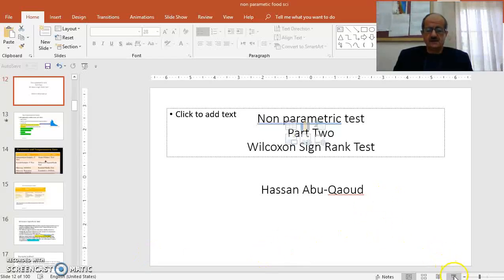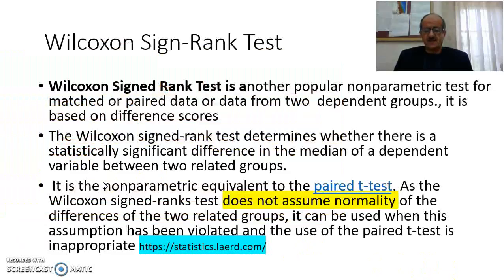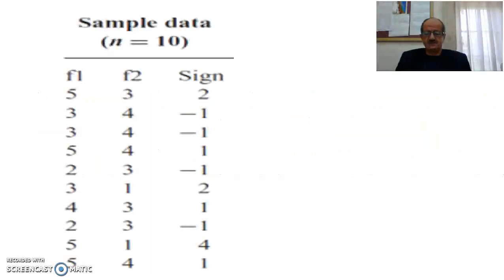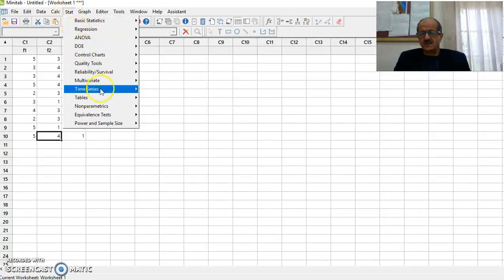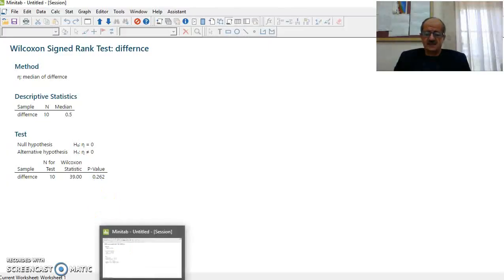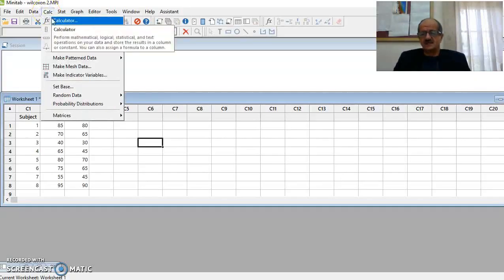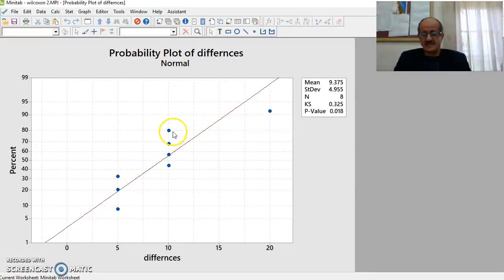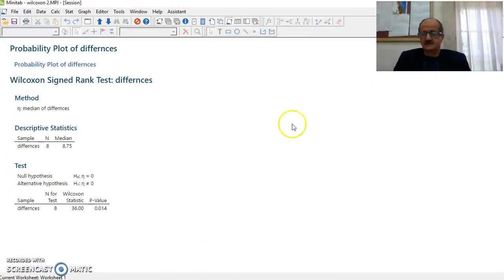Wilcoxon sign rank test